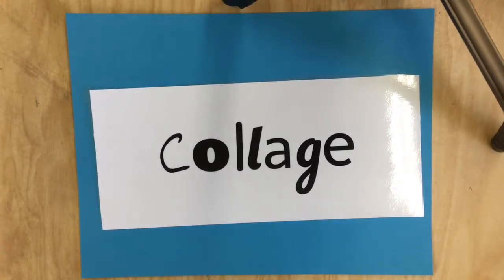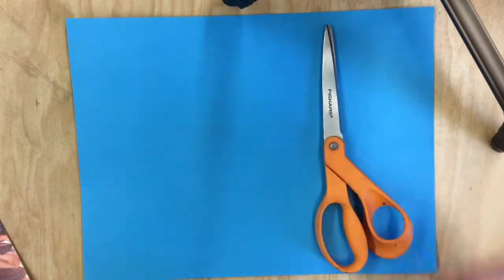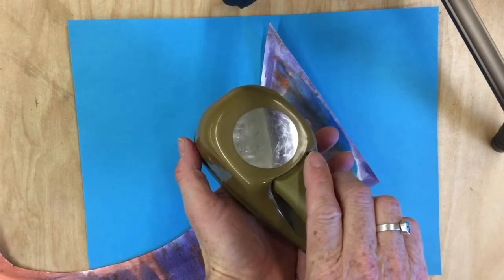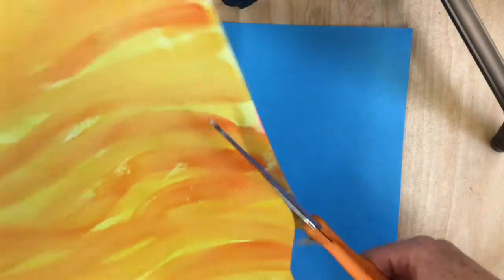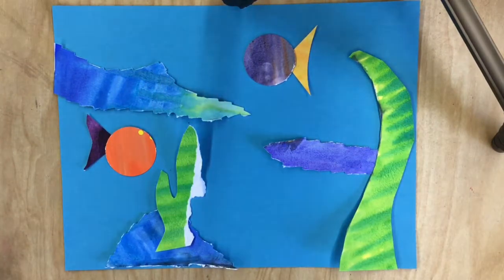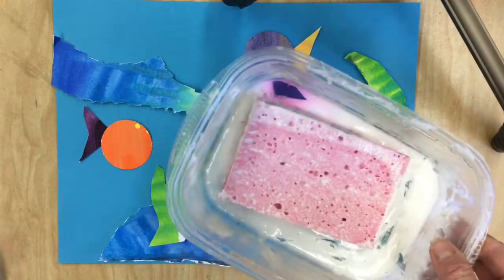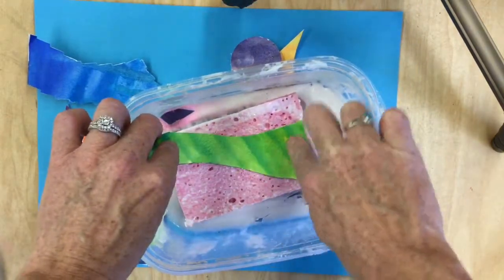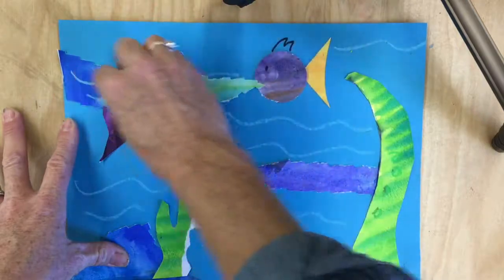Collage cutting and gluing